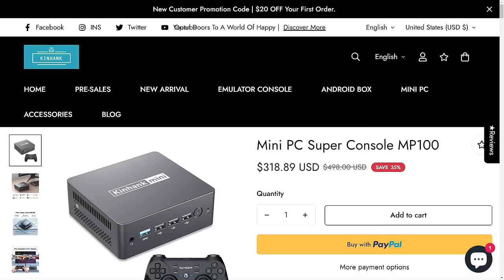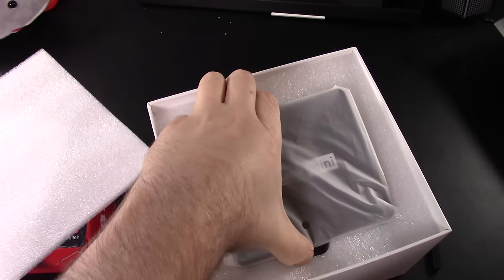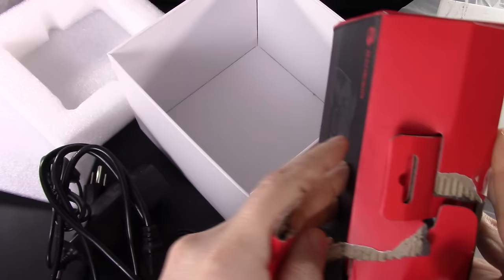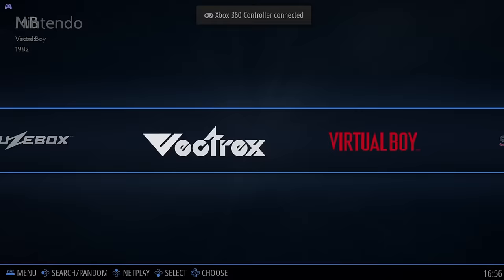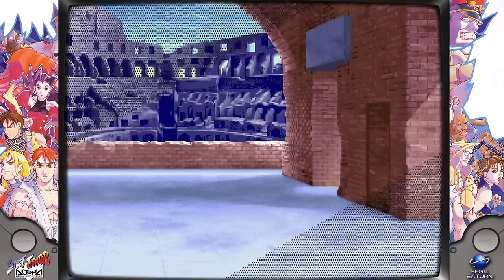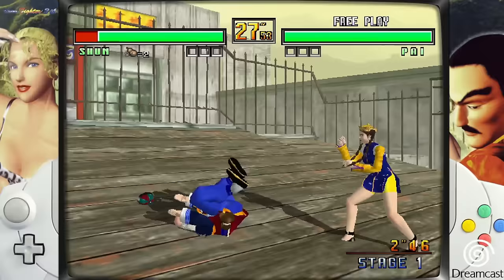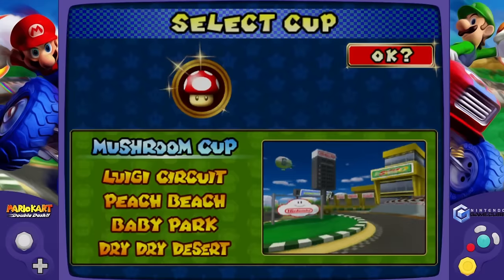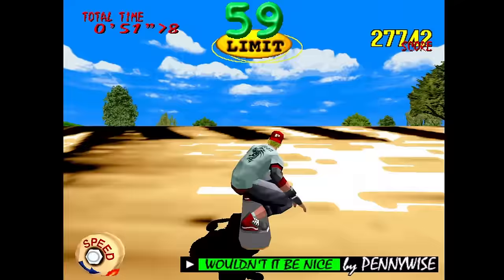This New Retro Gaming Console Has EVERYTHING On It!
Today we are going to look at the brand new Kinhank MP100: a Mini PC with everything built into it!